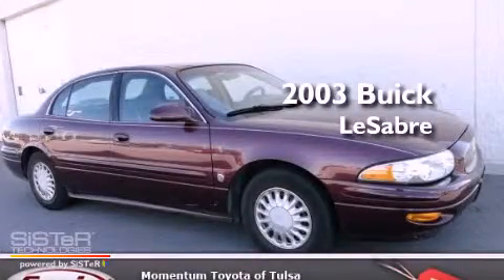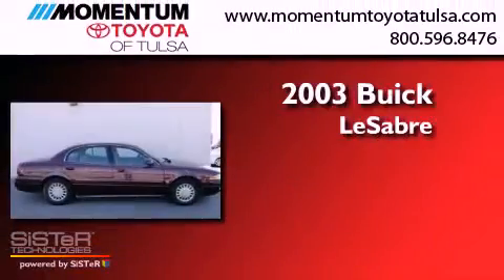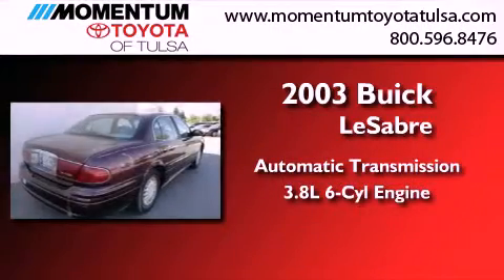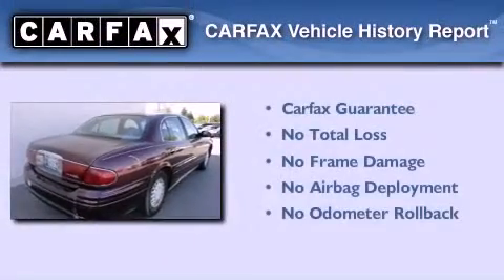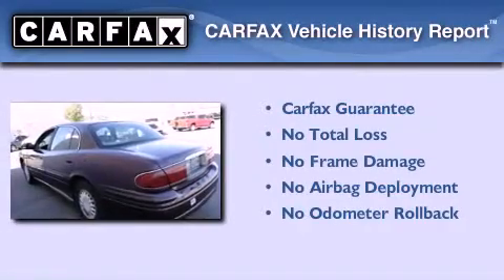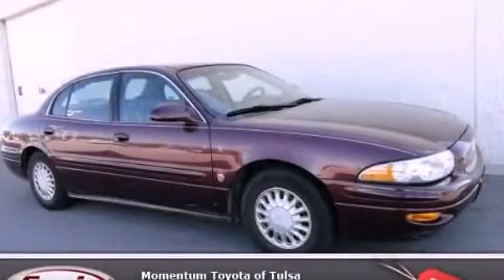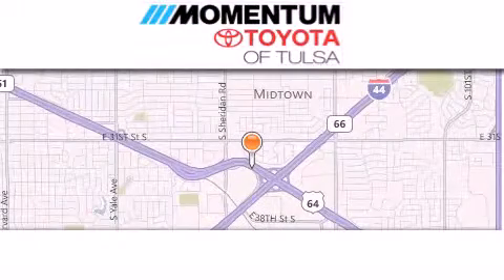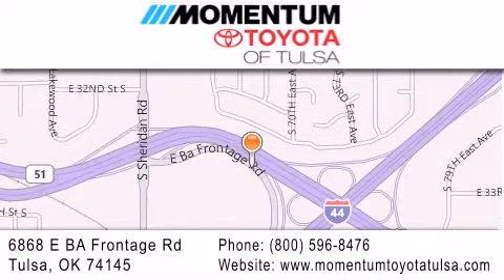2003 Buick LeSabre Tulsa OK 74145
Year : 2003
 Make : Buick
 Model : LeSabre
 Engine : 3.8L V-6 cyl
 Trans . : Automatic
 Exterior : Maroon
 Miles : 126,733
 Interior : Gray
 Stock : T34118799

 6868 East B.A. Frontage Rd.